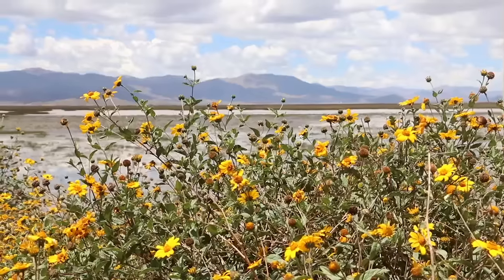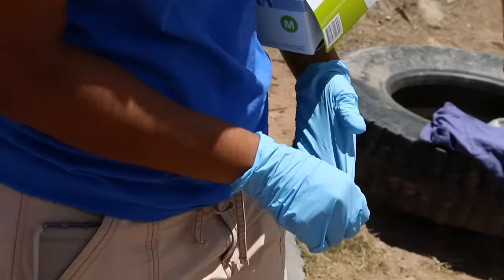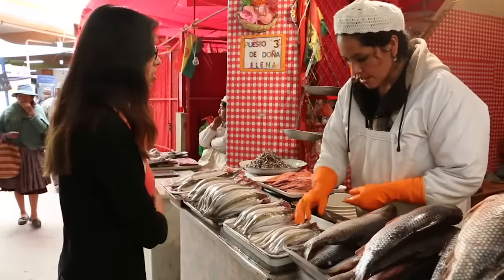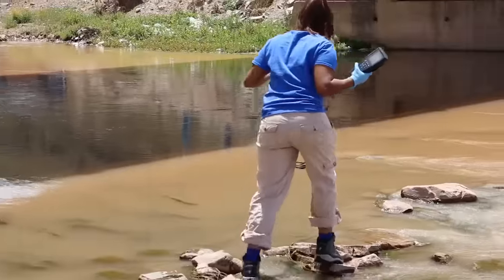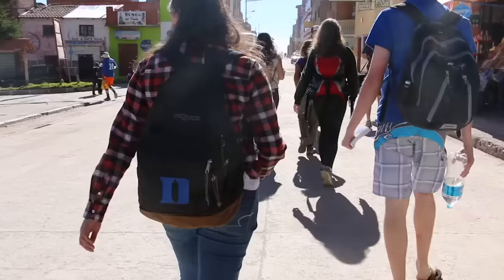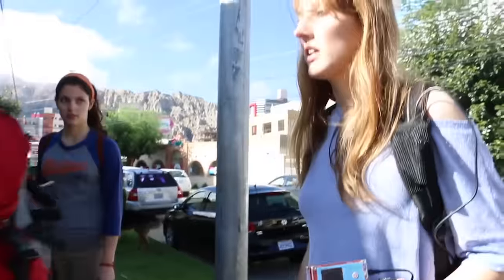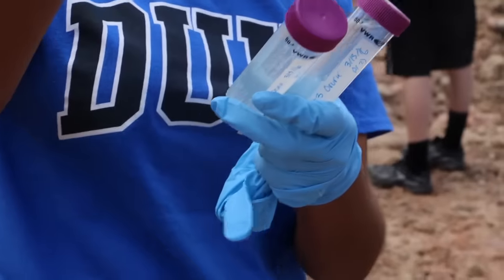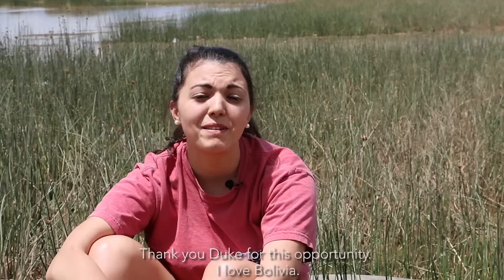Spring Break Research at 12,000 Feet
This spring break, Duke engineering undergrads traveled nearly 4,000 miles to study air and water quality in Bolivia's high-altitude capital city of La Paz, where they partnered with local students for a once-in-a-lifetime fieldwork experience. Here the CEE292 students discuss what Bolivia taught them about the research process and life as an engineer.